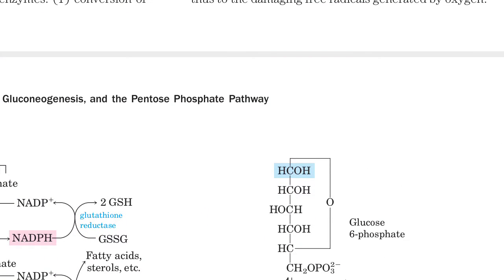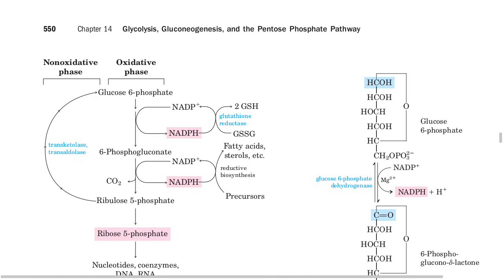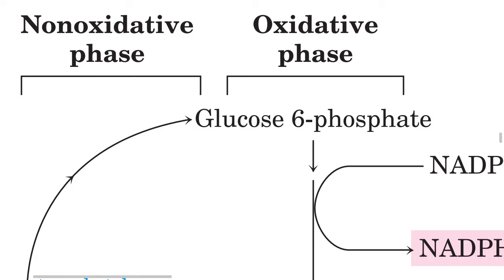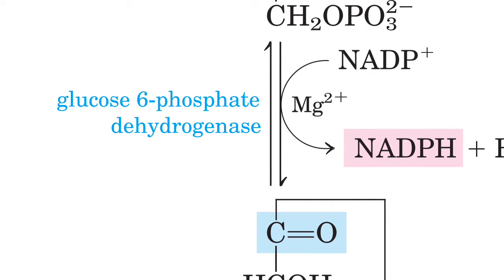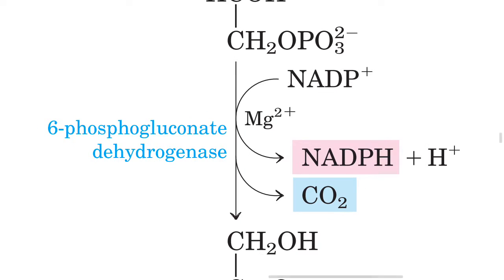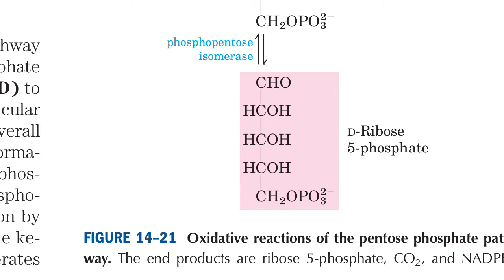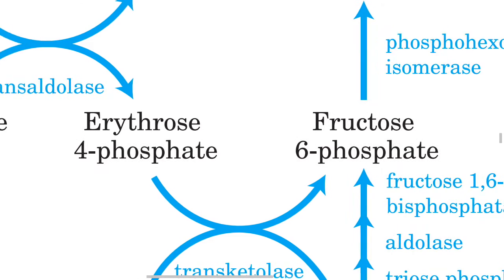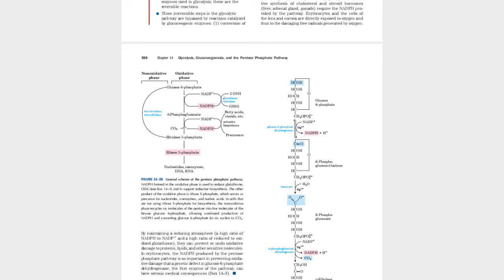unit 4 Penrose phosphate pathway